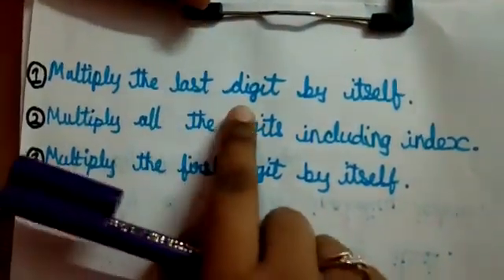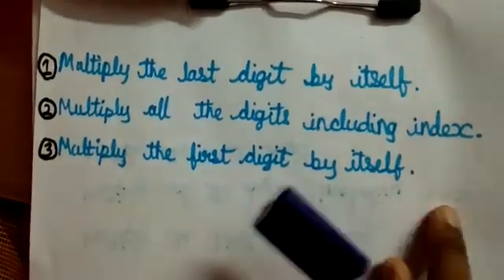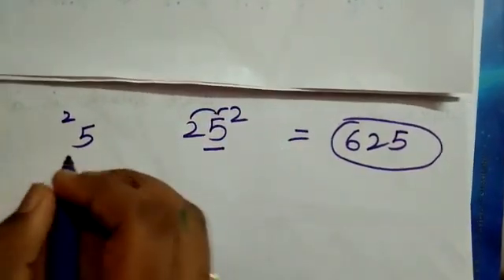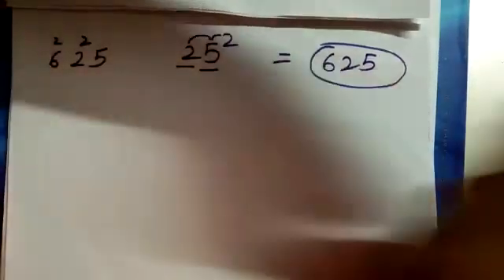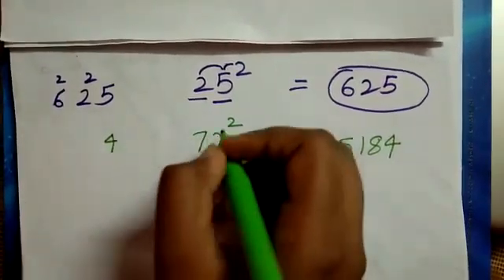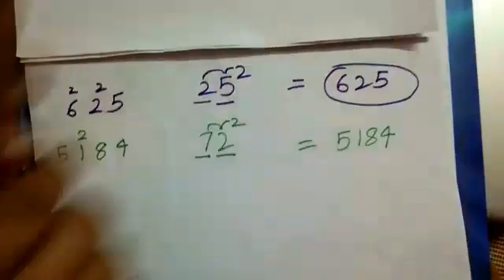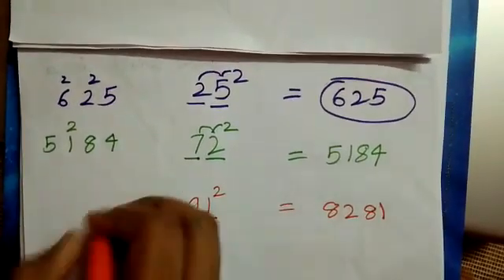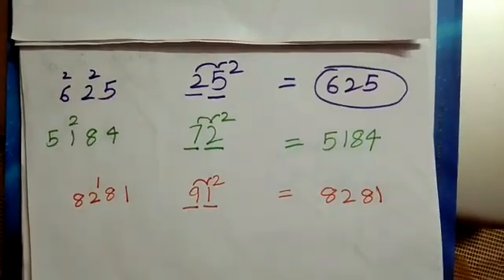Square number tricks for two digits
To find. 2 digit square number.  3 step way to find square number.  Easy method to find square number. Maths is fun.  Square number is made simple.  Innovative way to find square number of any2 digit with in seconds